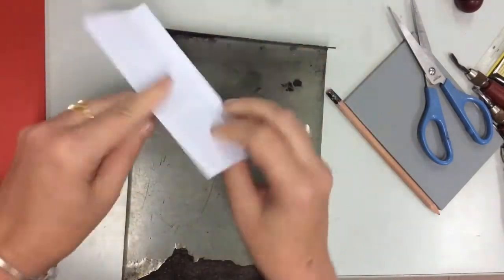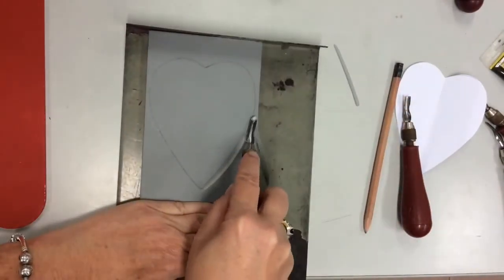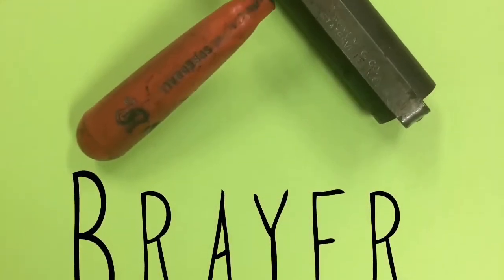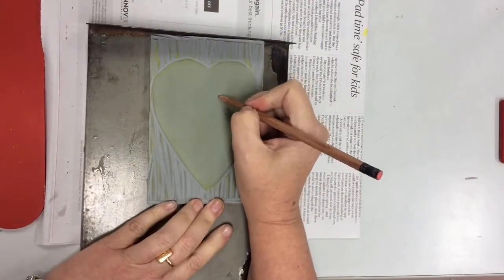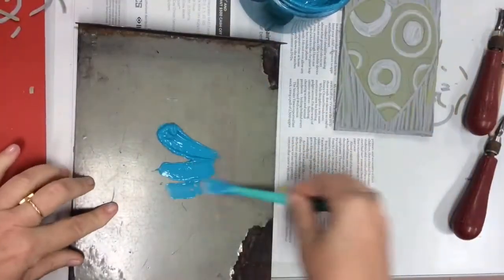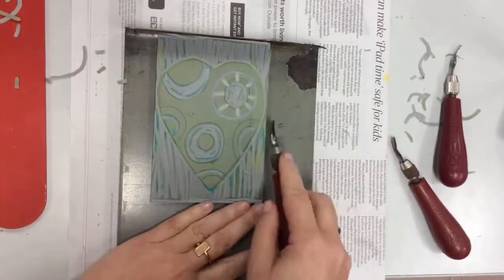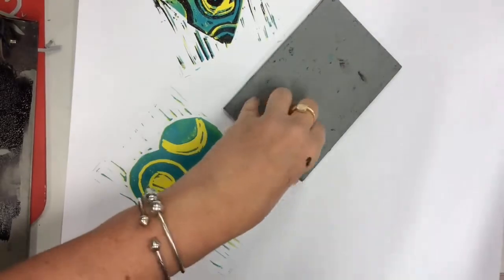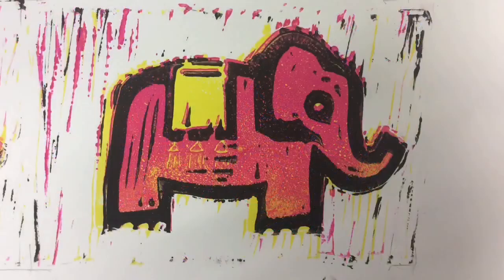Lino Block Prints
Lino Block/Cut lesson for grade 5.